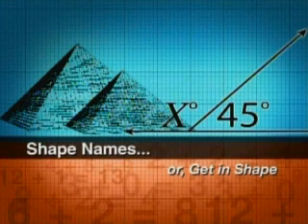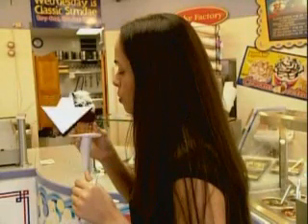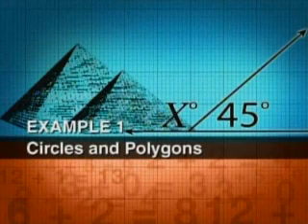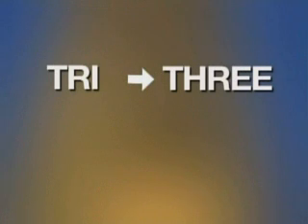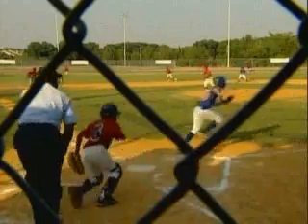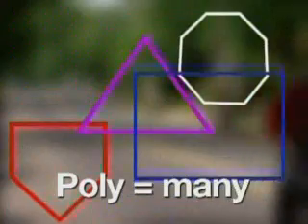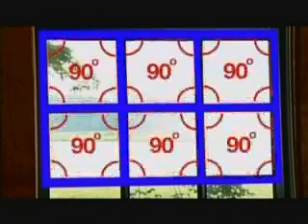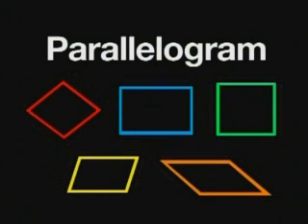Names for Geometric Shapes